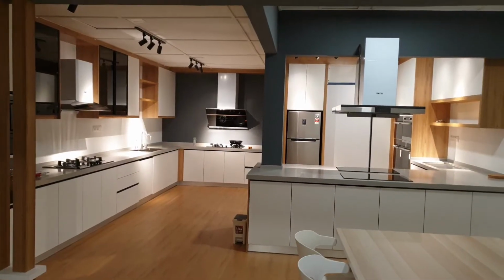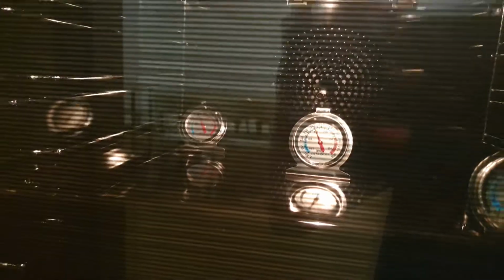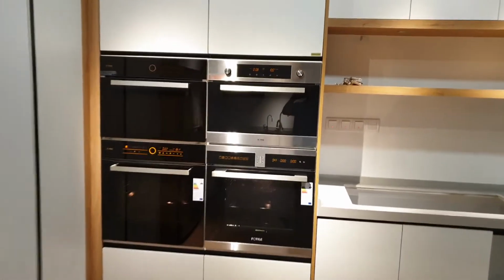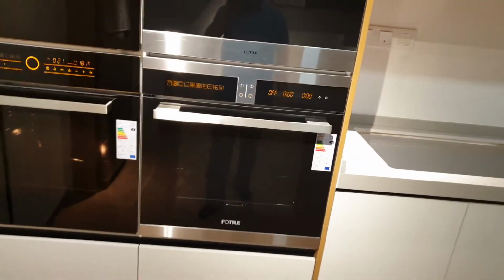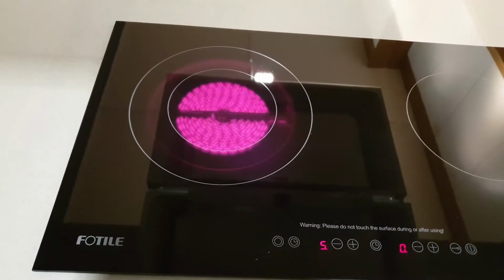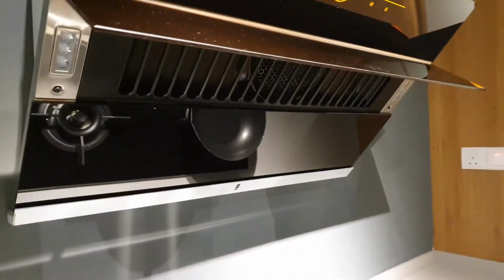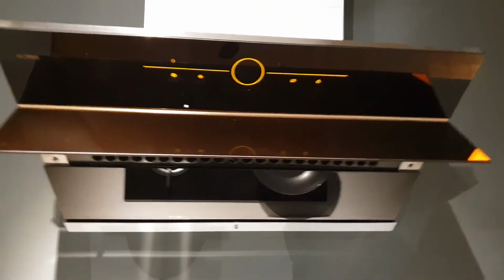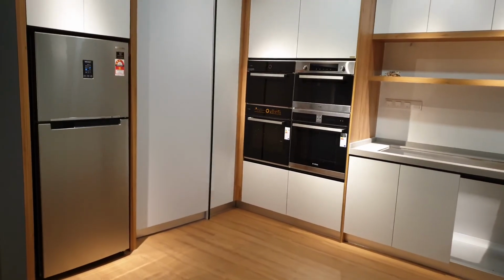FOTILE LIVE KITCHEN SHOWROOM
Bored of looking at catalogs and online photos? Why not drop by our new showroom. renovated to be like an actual kitchen where u can really use the HOOD, Hob, oven, & steam oven.

Still have doubts with FOTILE products? Drop by our showroom today to test it yourself, no gimmicks just good products